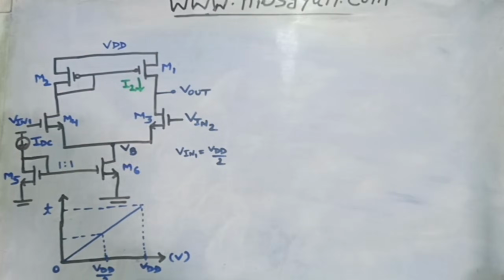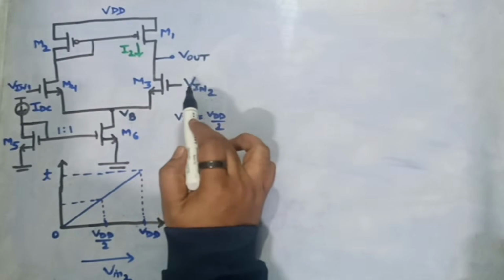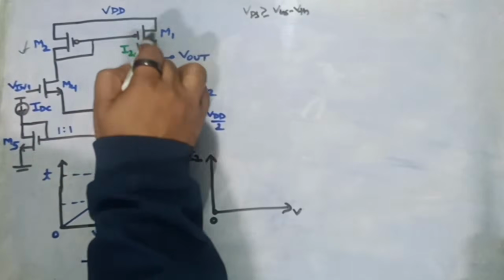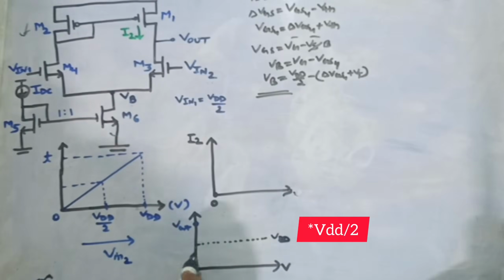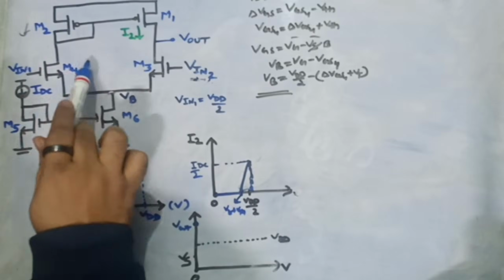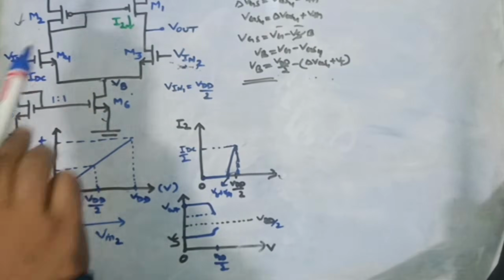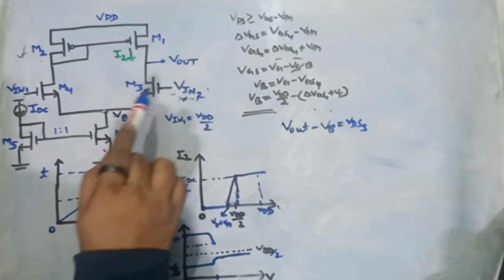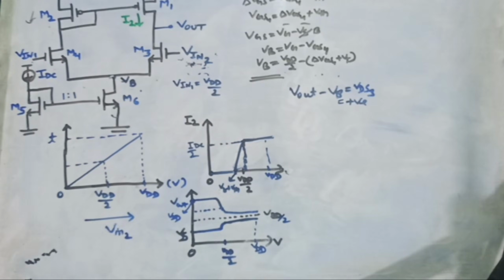Differential Amplifier Output Voltage & Current Variation if Input Varies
Hello Friends,
In this video we have taken one question which is based on the differential amplifier. In this question one input of differential amplifier is fixed whereas the other one is varying rail to rail. We have to plot the Output voltage, Output current and tail current source voltage waveform with respect to the input which is varying.